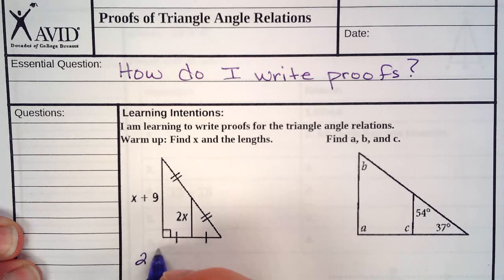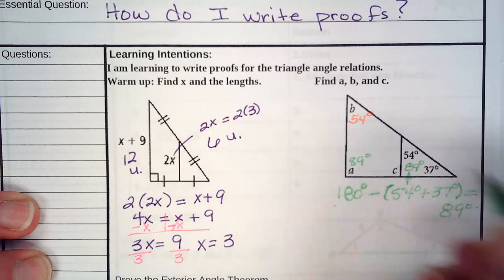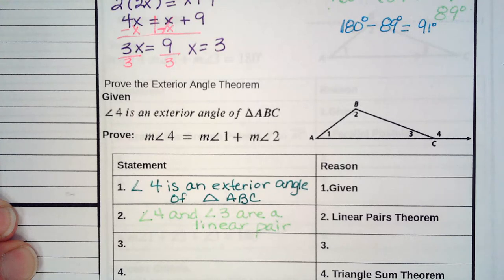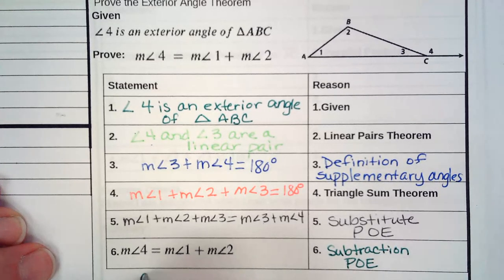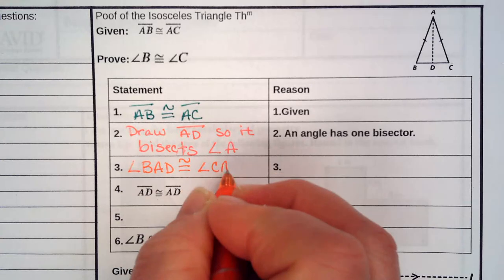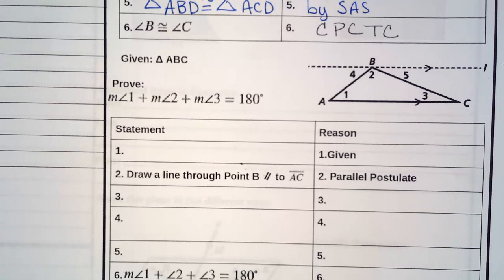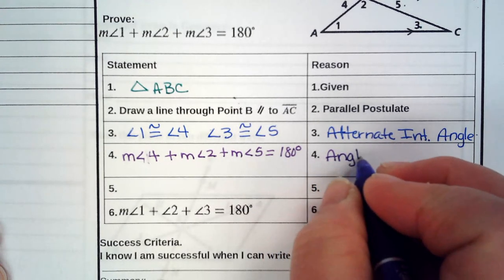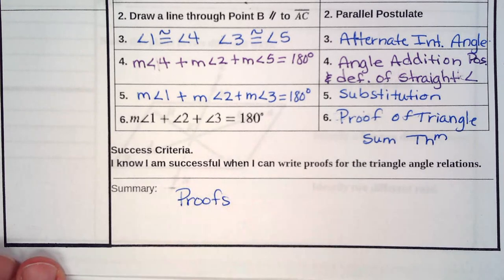Proofs Triangle Angle Relations